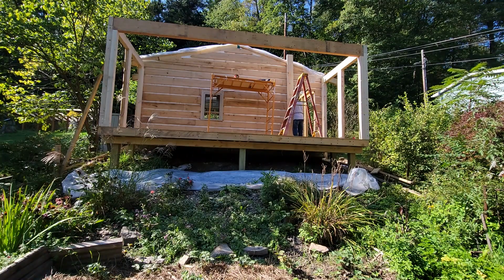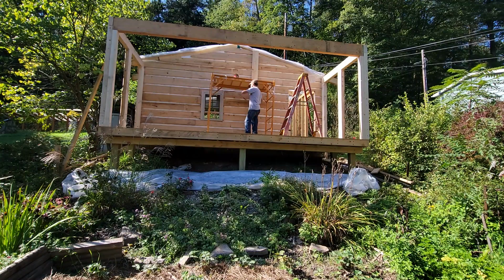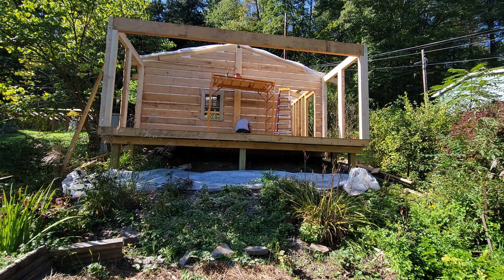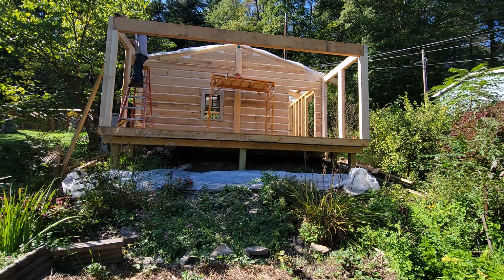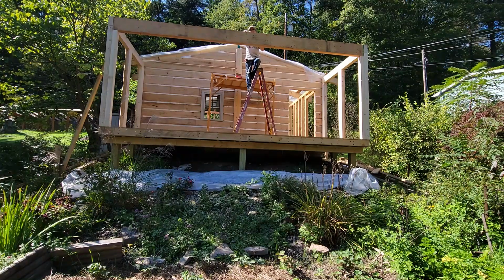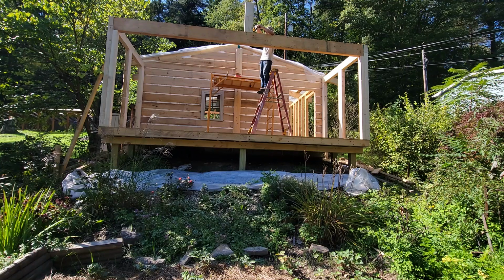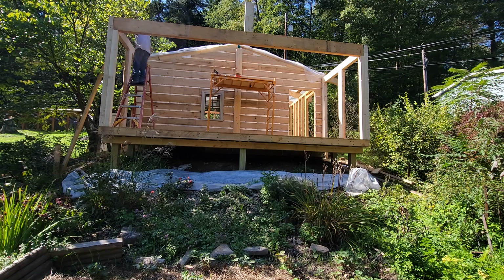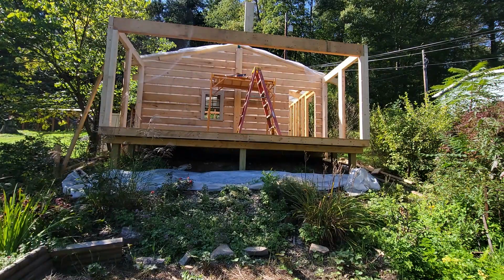Ep. 27- Log Cabin Porch Ridge Beam: Avoiding Regrets and Ensuring Safety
Now that the 20 ft LVL beam is in place, it's time to build and put up the ridge beam that will support the final ceiling beams. It is important that I match the porch roof with the main building roof.